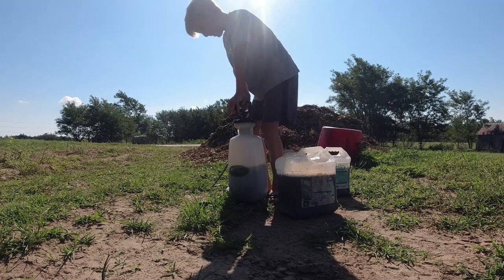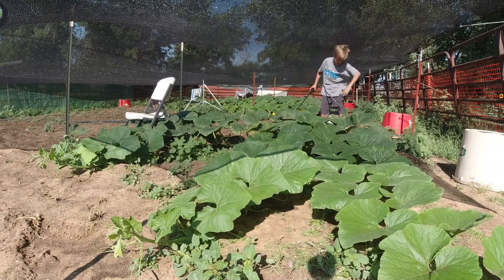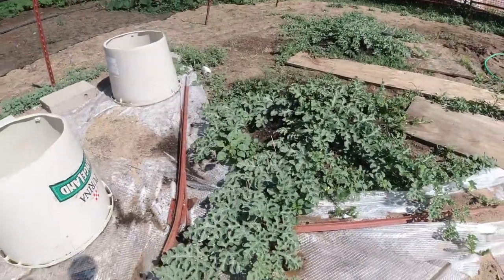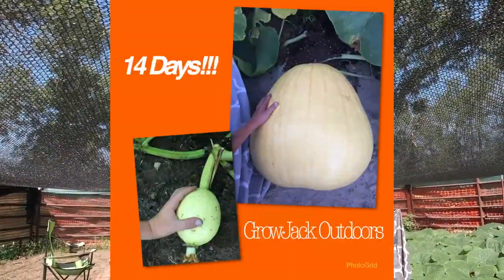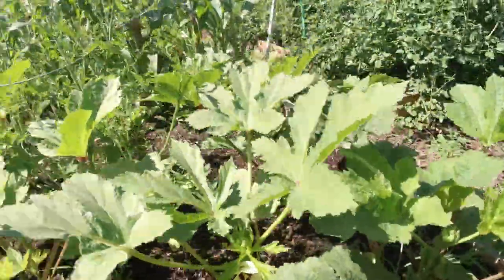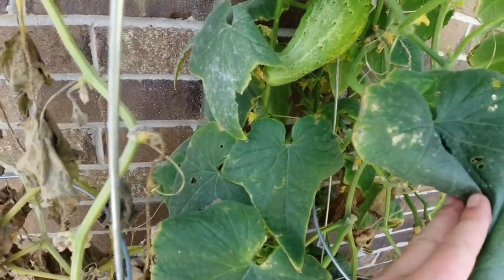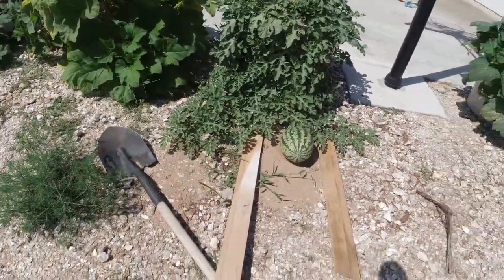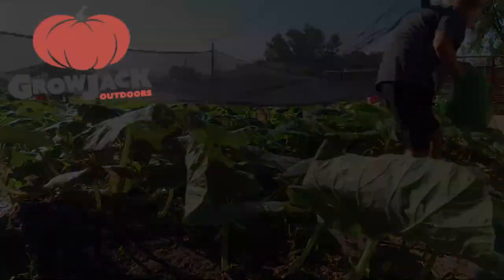Feeding the Pumpkins and Full Garden Update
Jack shows you how he mixes fertilizer and feeds his pumpkin patch.

Jack's microphone
Rode Videomicro compact on-camera microphone